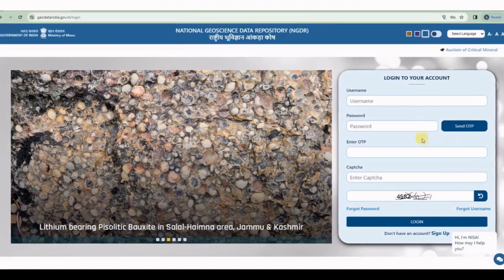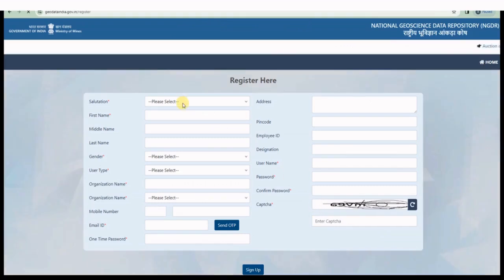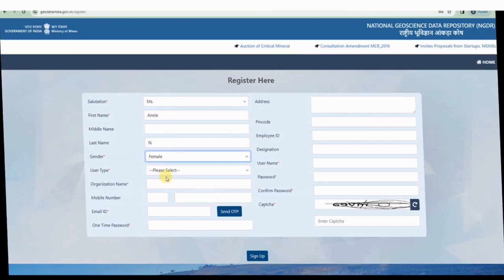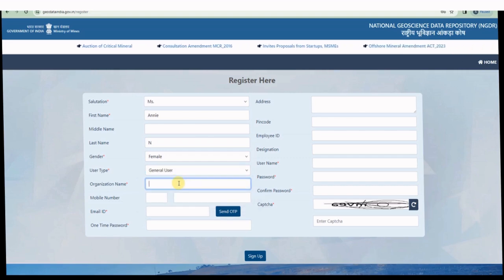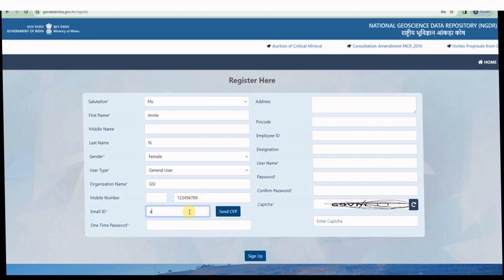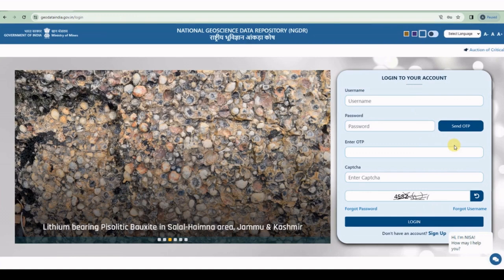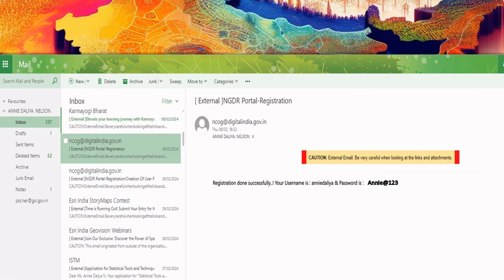Introduction to NGDR portal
An introductory tutorial video on NGDR portal showcasing registration process and information about e-learning courses to access different data products available on NGDR portal.